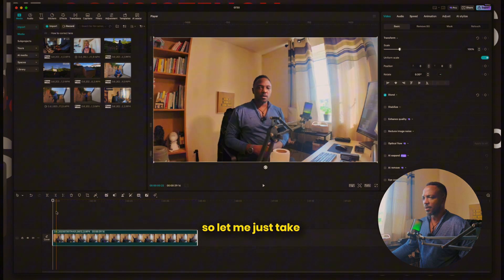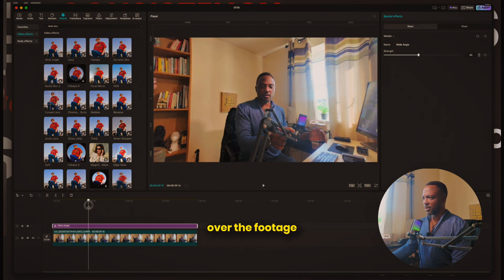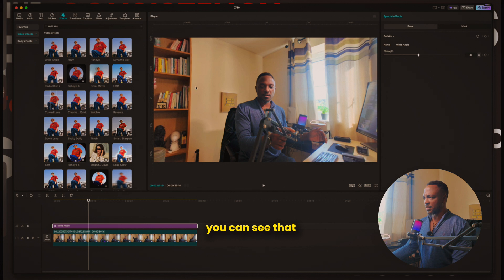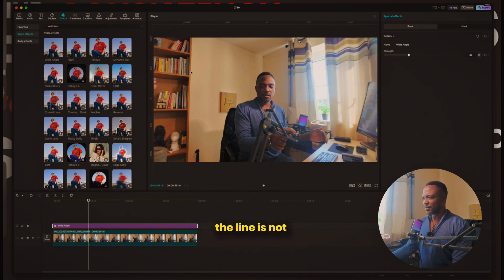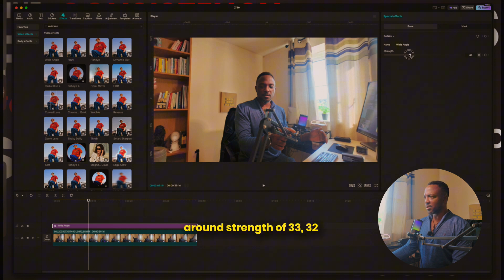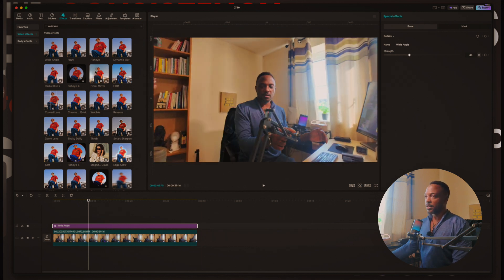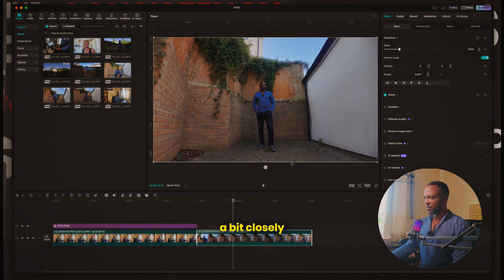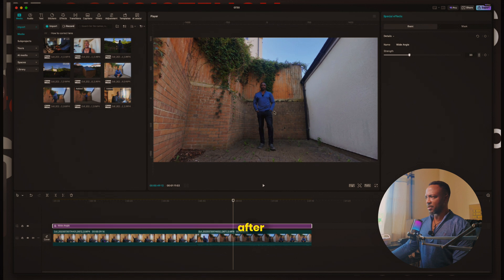Try This Easy CapCut Editing Trick For Wide Videos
Learn how to correct wide angle lens distortion in CapCut with this easy step-by-step tutorial. Perfect for beginners in videography and filmmaking. Discover the simple trick to straighten curved lines and enhance your video quality. Watch now and improve your editing skills!